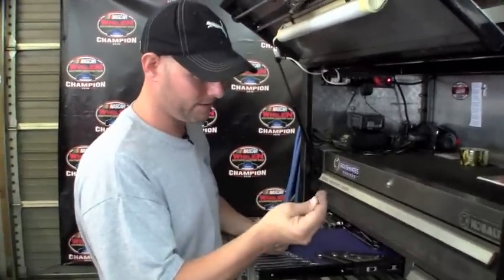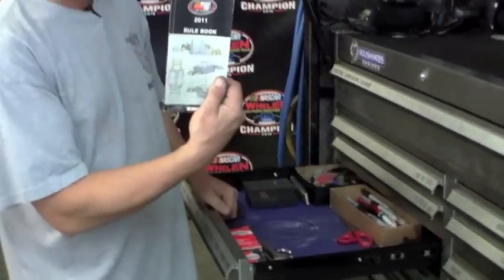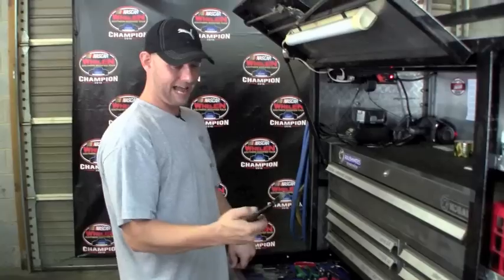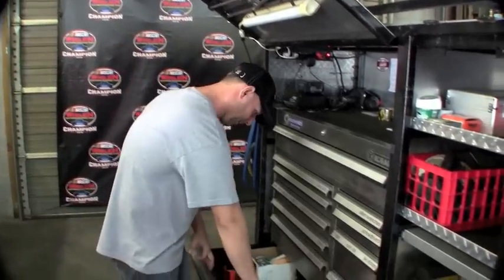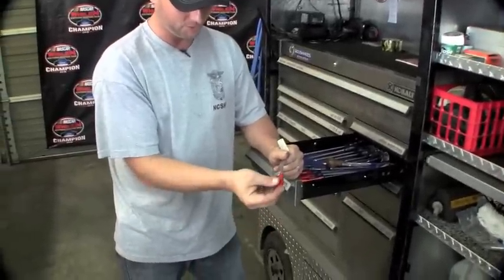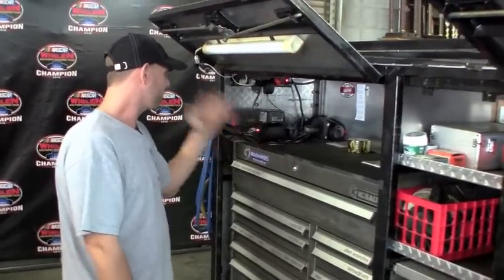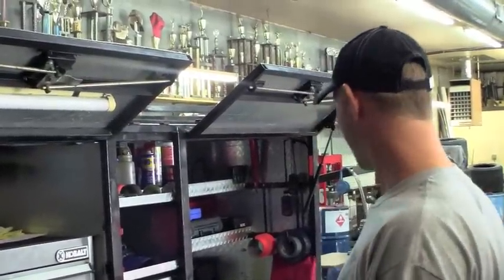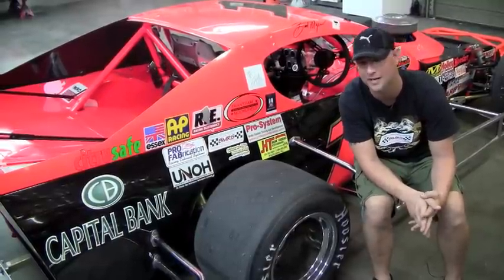Burt Myers Racing ::: Week 20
We had a rain-out last weekend at Caraway Speedway, so this race recap video is gonna focus on one of the questions we always get at the trak: What's in your toolbox?

It's a little different from our normal video, so let us know what you think. This is only about half of what we use, so if you like it, we will go over the other half for you.